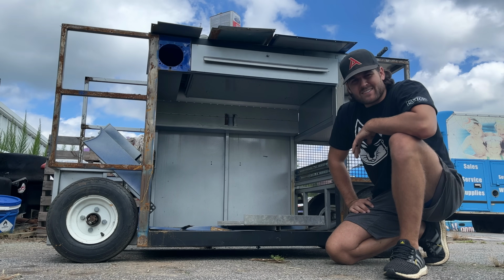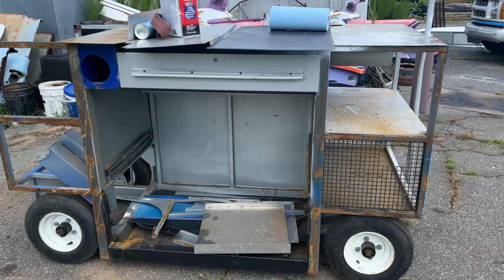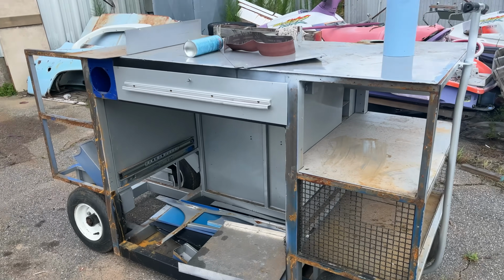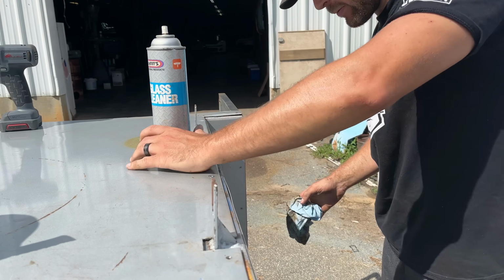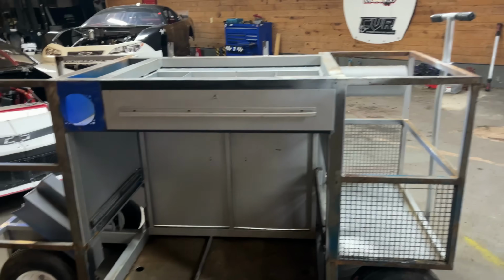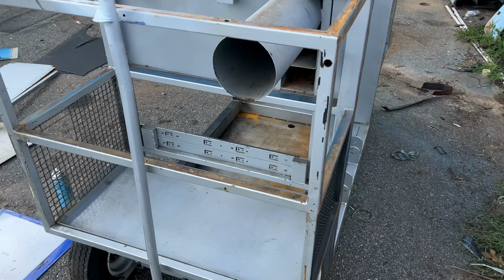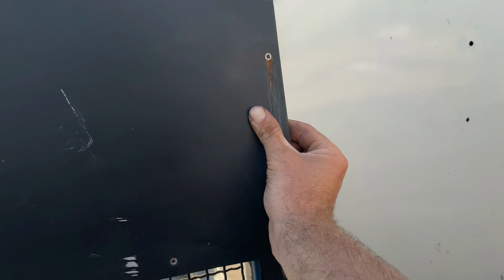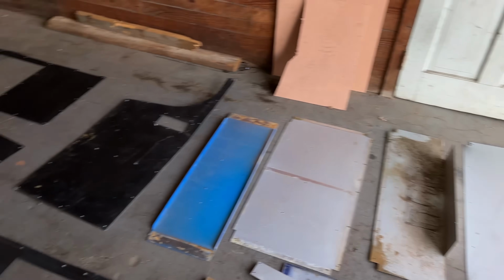MY BRAND NEW USED PIT CART! This is how we operate at Huffman Racing! Pit Cart Restoration Part #1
Today I started the restoration of an old pit cart of mine that I recently came back in contact with! IT has been outside for some time & the project begins now! Rags to (better looking Rags)! You guys know how we do here at Huffman Racing!

SIGN UP FOR CHANNEL MEMBERSHIP BELOW!